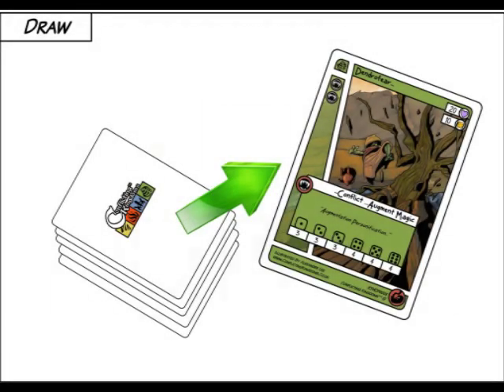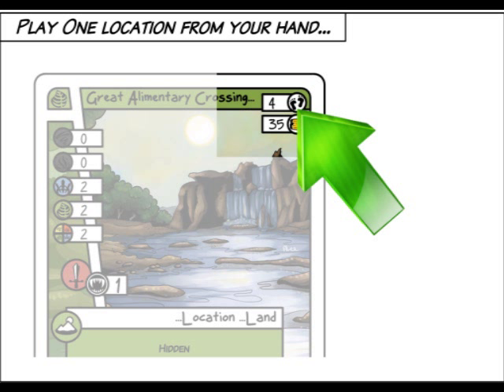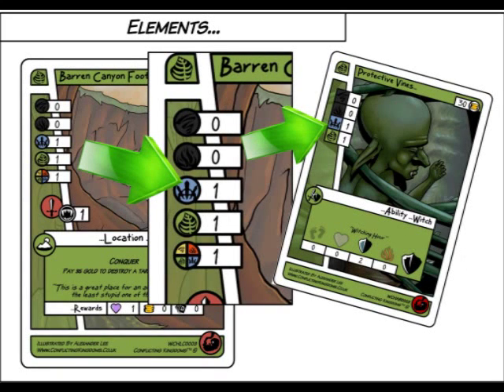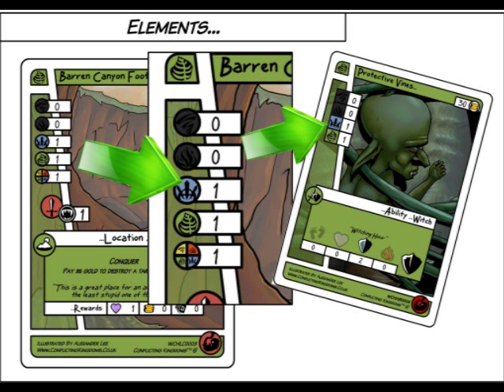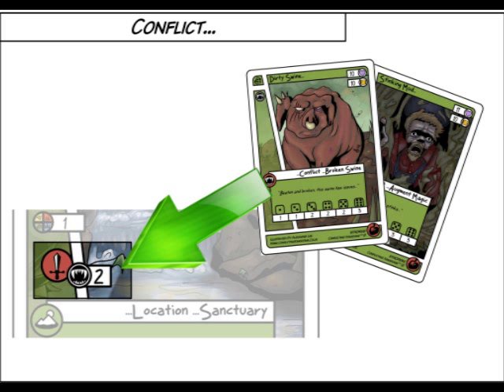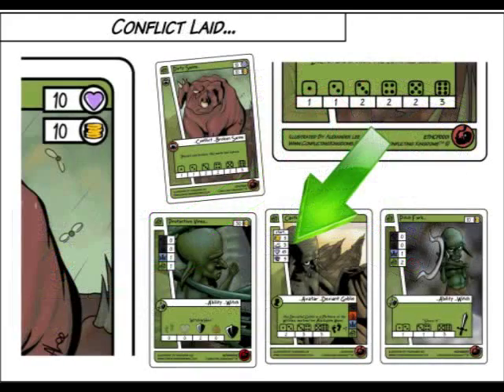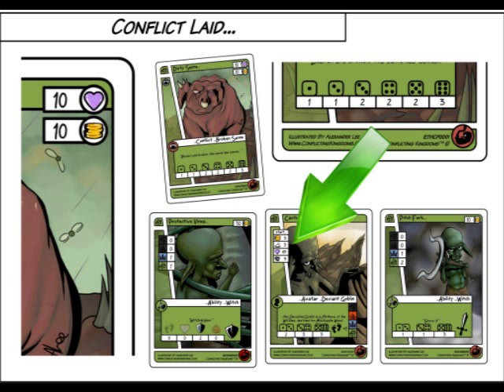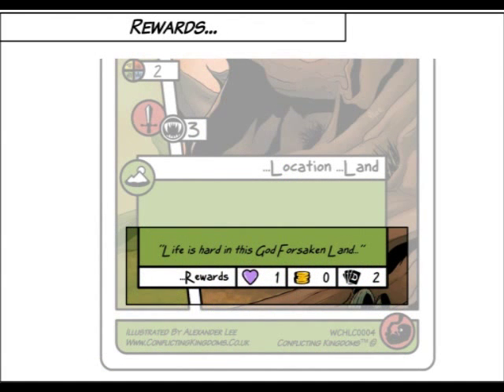Conflicting Kingdoms - How To Play - What To Do In Your Turn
Learn What To Do In Each Phase Of The Turn